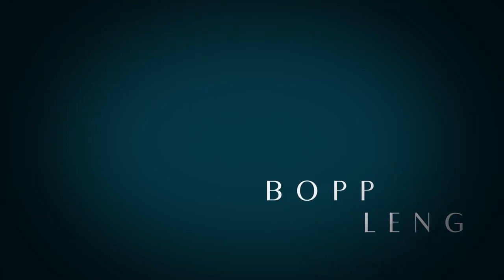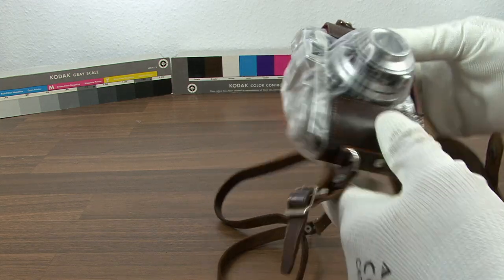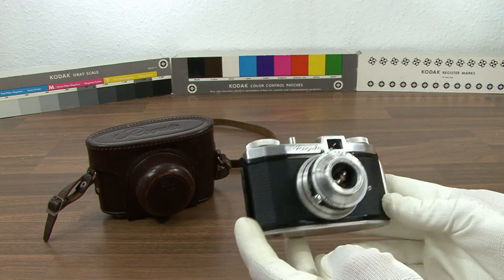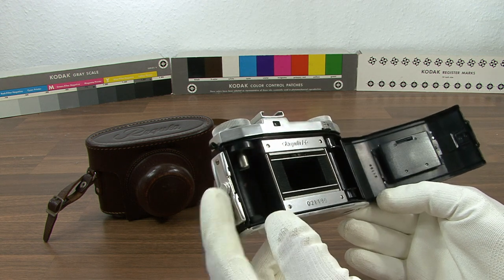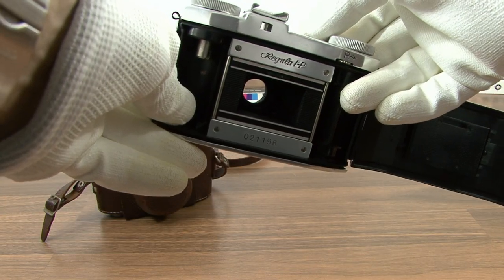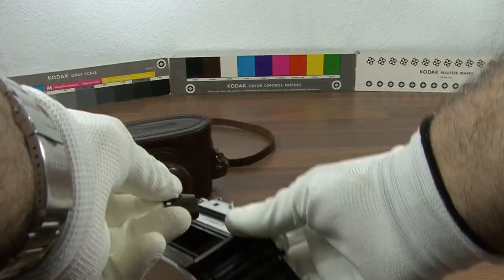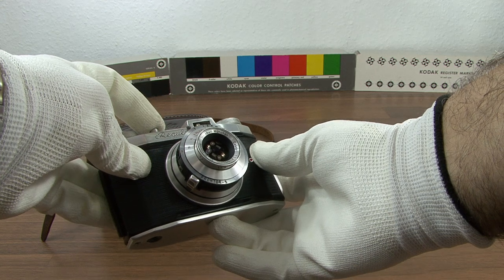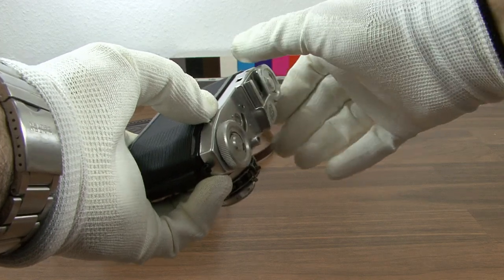King Regula Ib 35mm Vintage Camera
Hey youTubers
Today I would like to show you quick the KING REGULA Ib.

The Regula Ib was a series of 35mm cameras made by the King KG company in Germany between 1949 and 1953
Later the compamy was named Regula-Werk King & Bauser.

The first camera King ever made was the Regula I.
The followed models shared the same basic body design but each one varies with different lenses, shutters and other parts like the winding knobs and frame counter.

Features the models have in common are:

A small but heavy duty body made out of  aluminium, usually covered with a hard wearing nylon leatherette

A manually cocked Prontor, Vario or Synchro-Compur shutter

A triplet lens usually made by Steinheil and Enna, though some are marked as King Regulon, probably an Anastigmat design.

Basic viewfinder with no frame lines

King logo (except on model III) and accessory cold shoe integrated in the viewfinder housing

A Frame counter (two different designs) and shutter release on the top between the viewfinder and film advance

Film rewind switch just under the film advance (lets you rewind the film when done)

1/4" Tripod socket on the bottom of the camera

Two metal plates around the film gate that show the model name and serial number

Two small loops of metal either side of the camera's top plate for use with split rings for a neck strap

The size is around 130mm * 80mm * 70mm (width*depth*height) and they weigh around 350-400g

The film counter will only count when there is film in the camera, this is via a toothed wheel that sits in the film perforations;

it is also connected to the shutter and will prevent the shutter from firing until the counter has increased by one (double exposure prevention).

The King Regula Ib shown here has a Steinheil München Cassar 2.8/50mm VL front focussing lens in a PRONTOR-S shutter (with a selftimer) and with the speeds
from one of a threhundreds of a second down to a full second and B.

An additional shutter release is on the lens barrel.

This camera came also with an original heavy duty real leather case.